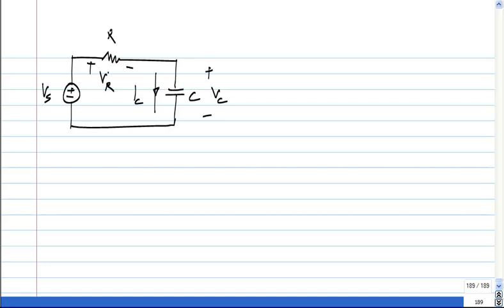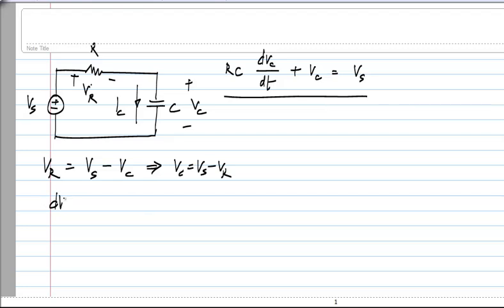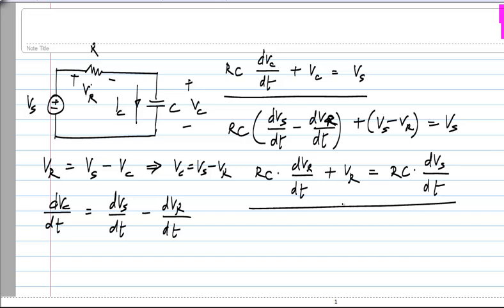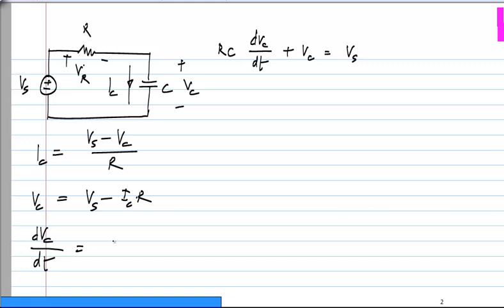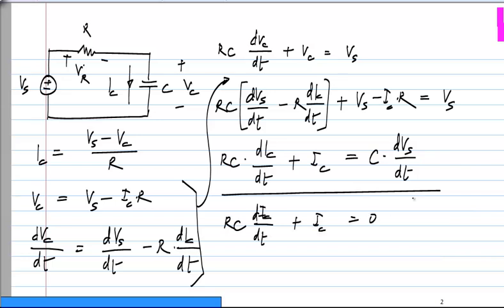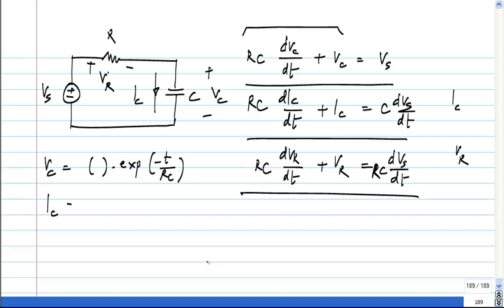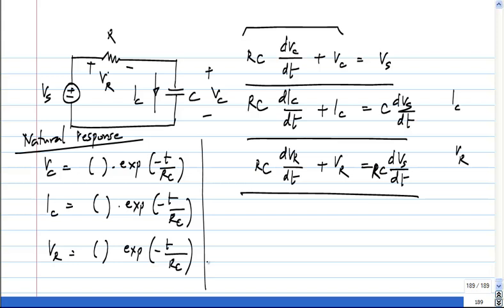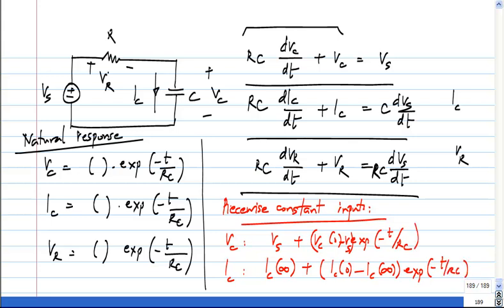First order circuit-Response of arbitrary circuit variables